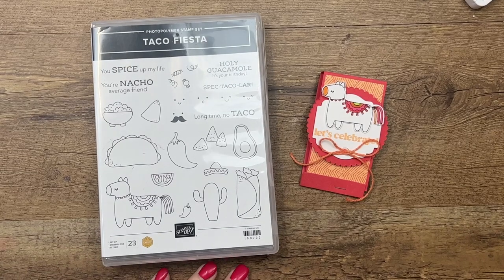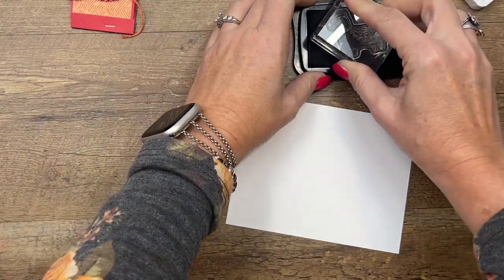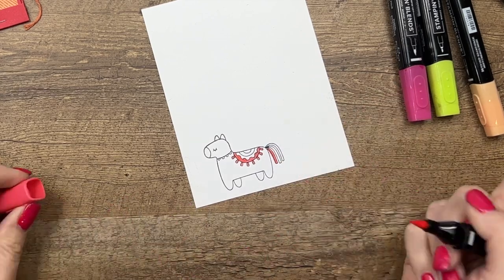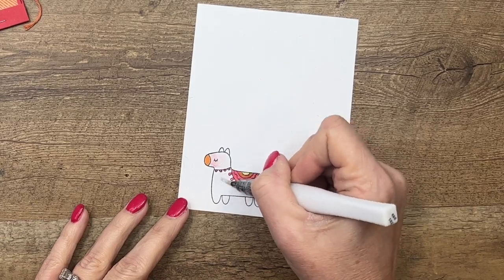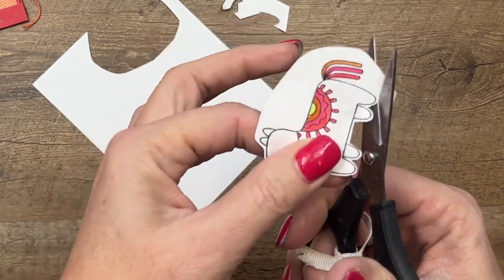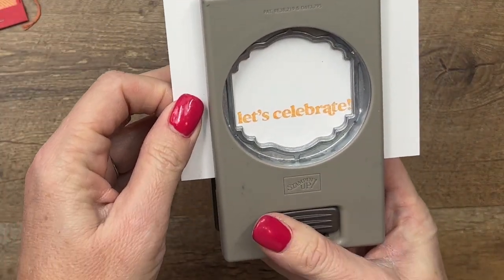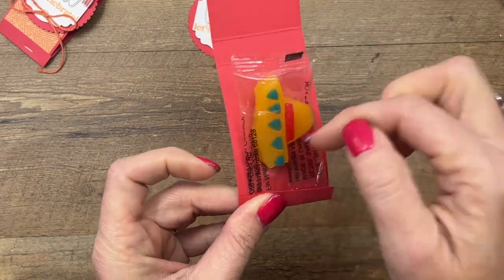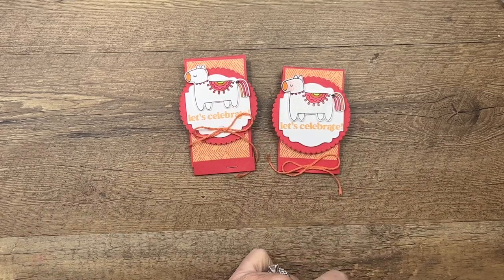Taco Fiesta Gummy Treat Holder